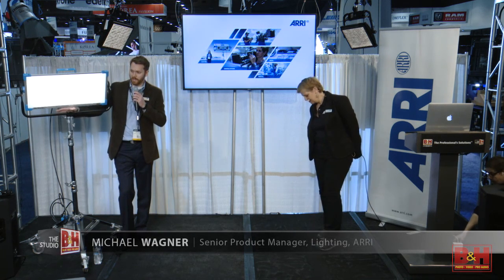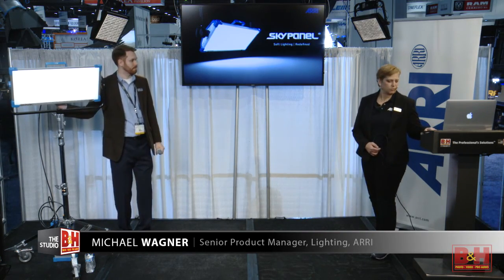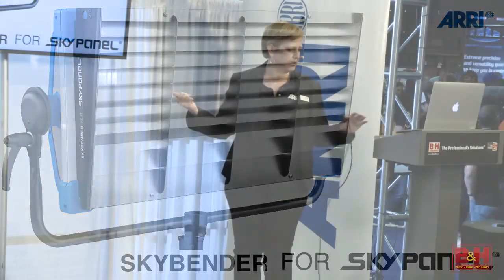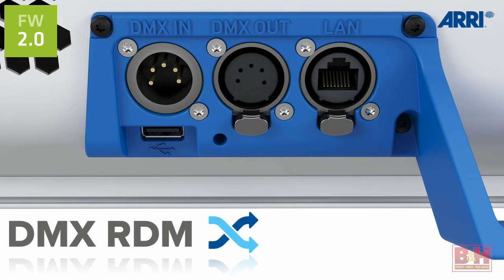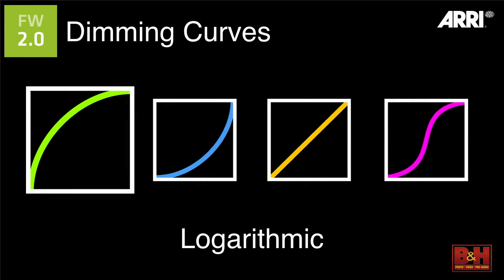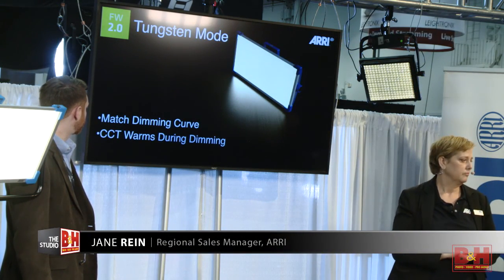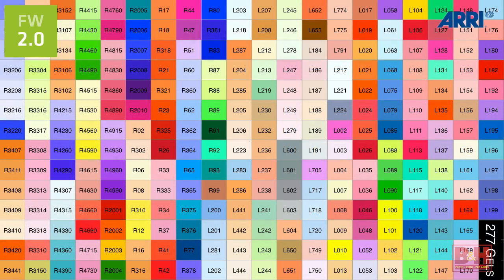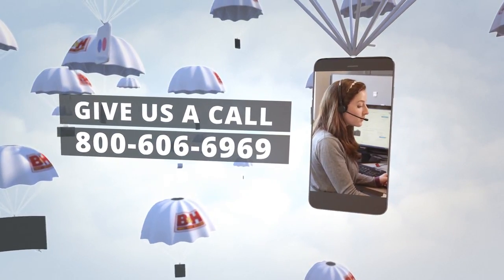NAB 2016: The SkyPanel Family: An Exceptionally Versatile LED Soft Light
Live from NAB 2016, Jane Rein and Michael Wagner of ARRI showcase the powerful, versatile SkyPanel family of LED Lights.